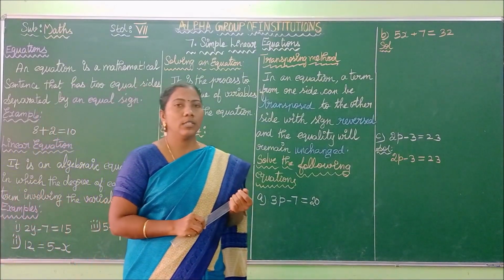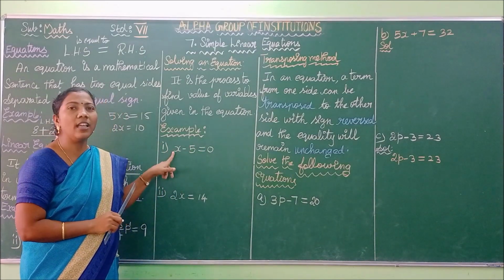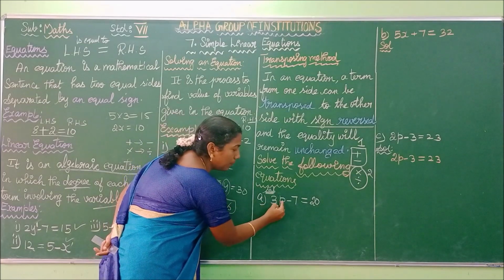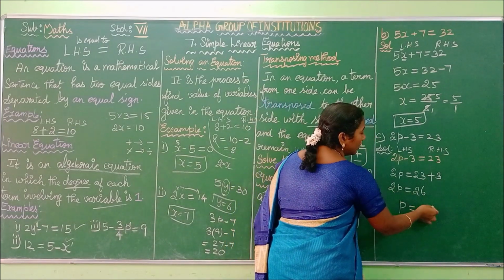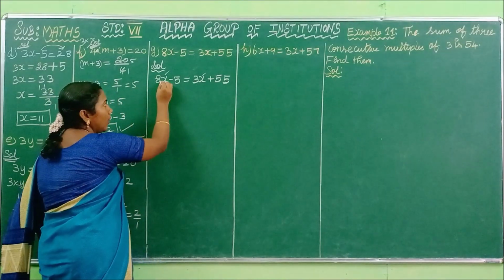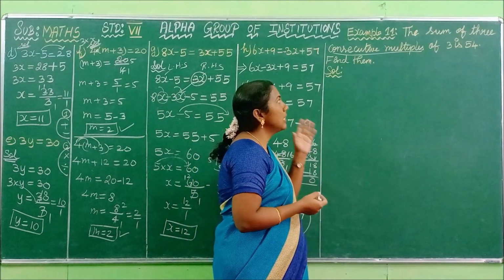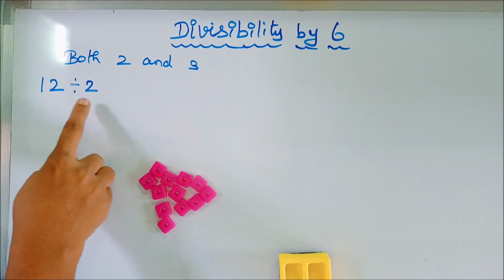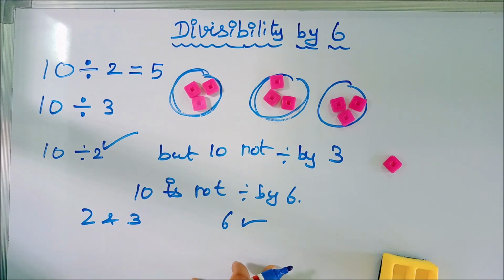GRADE VII MATHS SIMPLE LINEAR EQUATIONS